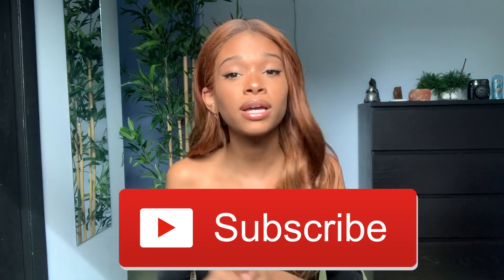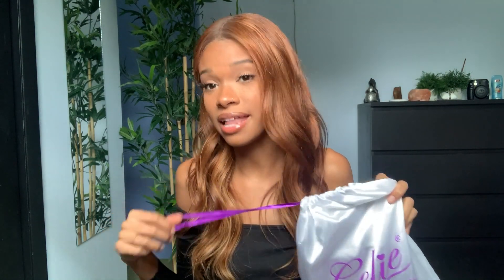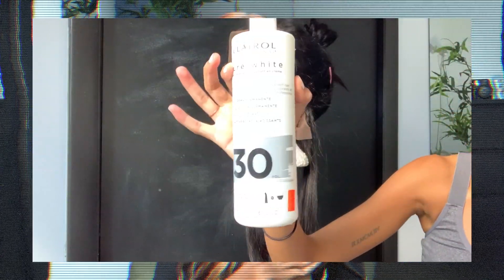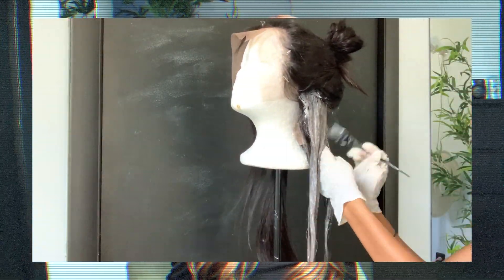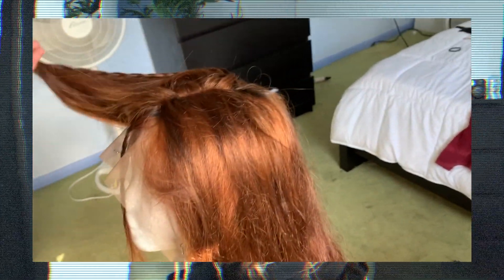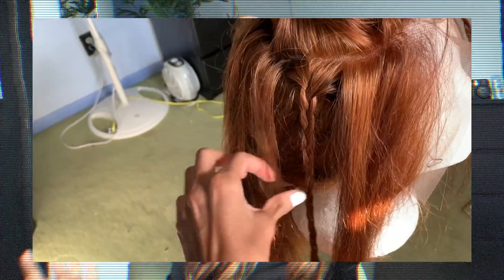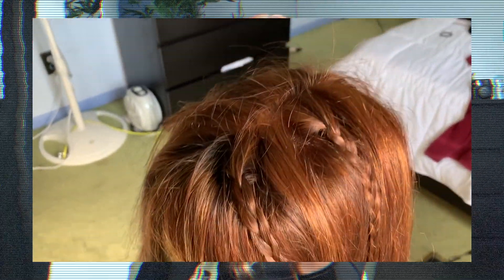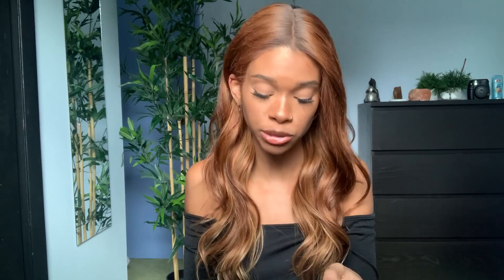PERFECT FALL HAIR COLOR 🍂 // CELIE HAIR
Celie Hair 13x6 Deep Parting Straight Lace Front Wig 16inch